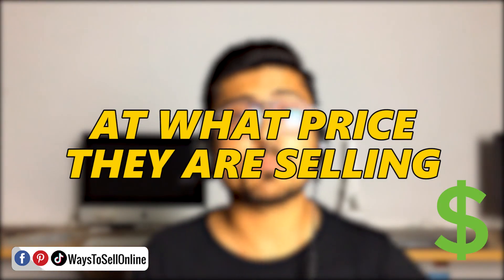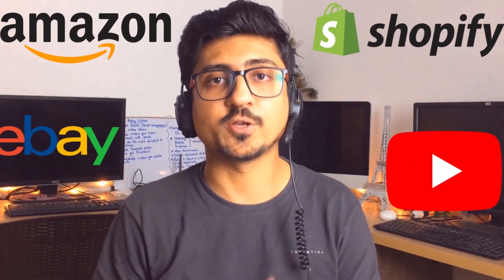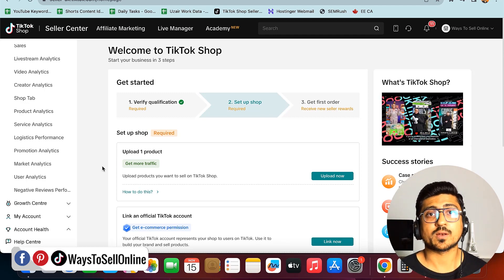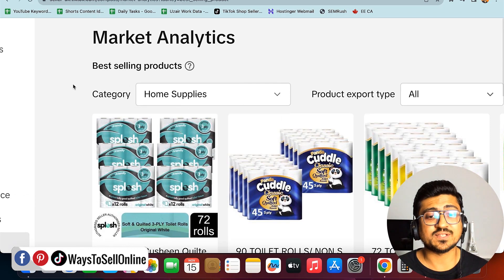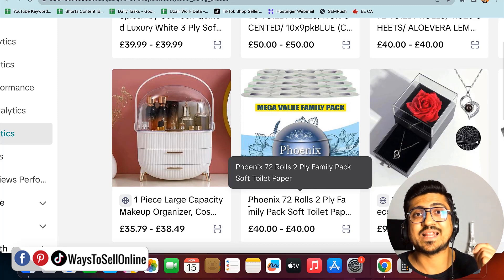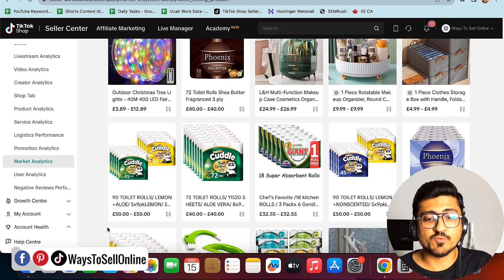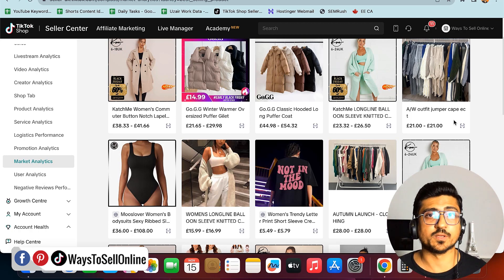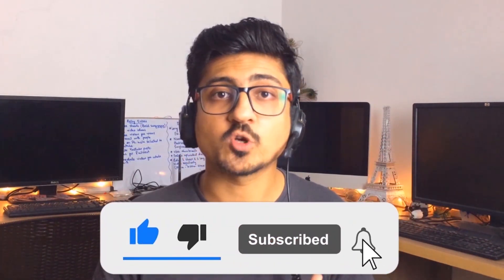How To Find Winning Product To Sell On Tiktok Shop | Tiktok Shop Product Research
When it comes to sell products online on any platform, the main and most important question is what do i sell that can give me profit and having high demand and low competition.
So this video is about tiktok shop product research , like how to find winning products to sell on tiktok shop so you can follow the same method and start making money online on tiktok.